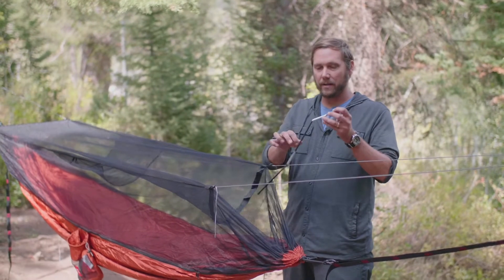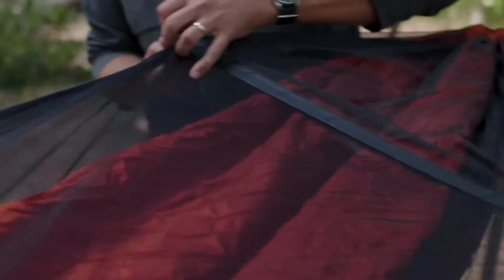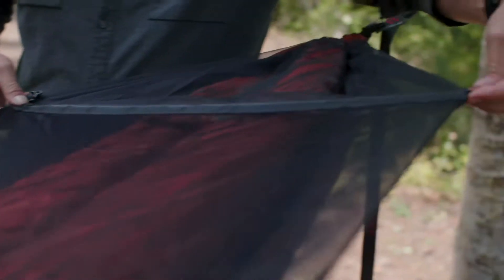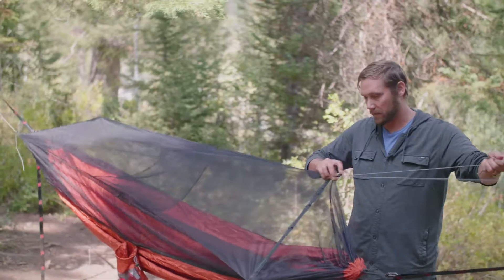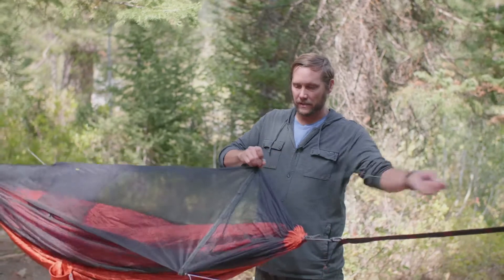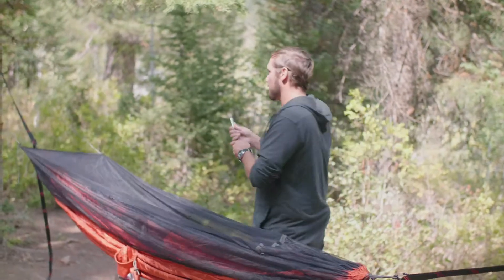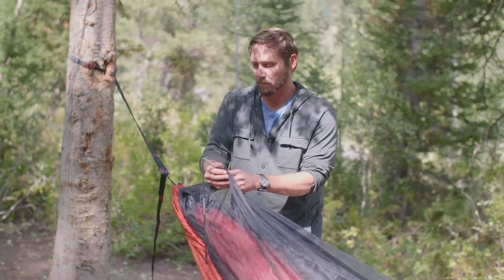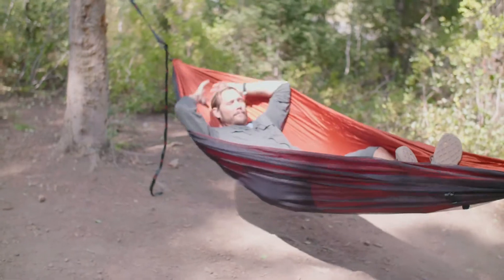How To Set Up a Grand Trunk Skeeter Beeter XT Hammock with Mosquito Net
We love braving the elements, but mosquitos are another story. Don't let your next adventure in the woods or near a lake be ruined by unwanted pests. This mosquito-proof hammock will help you get a great night's sleep in the great outdoors while keeping the bugs out. Our Skeeter Beeter Bug Hammock has been a favorite mosquito protector for over a decade!

Features

Knotless Cordlock System makes it super easy to hang
Double-sided zipper for easy entry and exit
Black No-See-Um nylon mosquito/bug netting
Soft, breathable and fast drying
Flip over and use it as a regular single hammock
Triple-lock stitched seams for extra strength
 Tech Specs

Material: parachute nylon
Unfolded Dimensions: 10’6” x 5’
Lounging Capacity: 1 person
Weight Capacity: 400 lbs / 181 kgs
Weight: 34 oz
Included Items

2 nautical grade carabiners
2 aluminum spreader bars
Suspension Chord
stuff sack for stress-free travel
*Hanging kit/straps are not included. Check out our amazing hammock Trunk Straps.